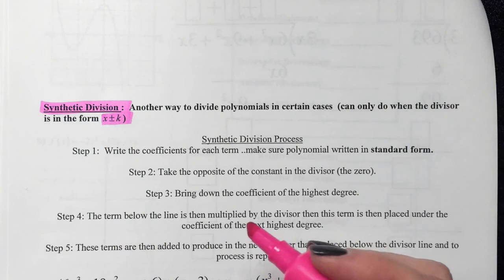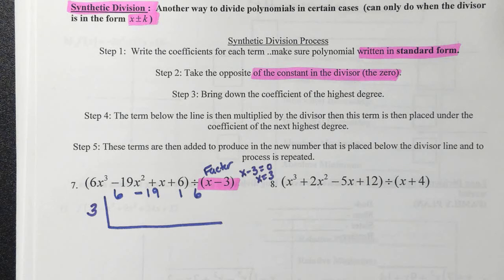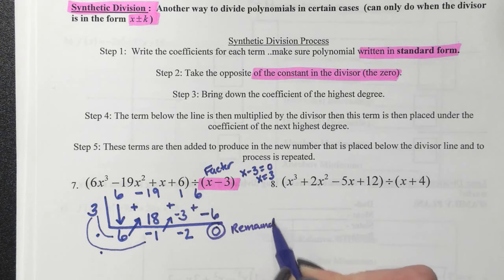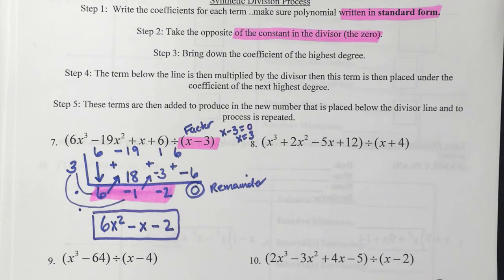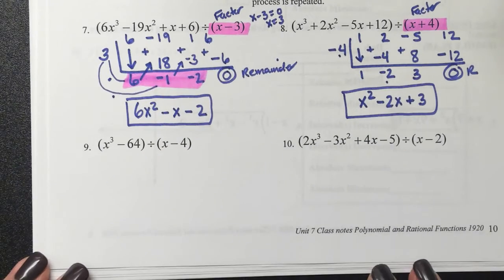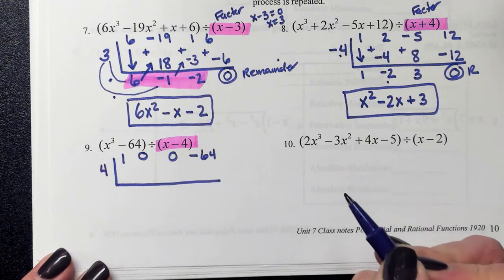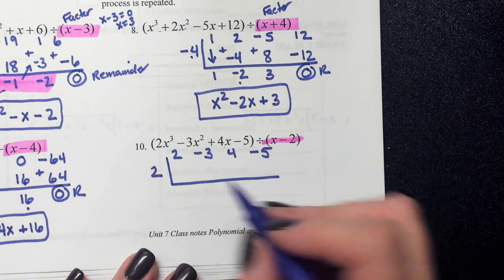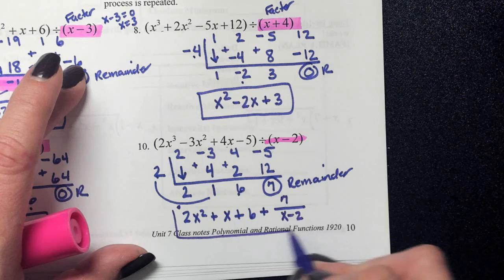7 2 class notes video #2